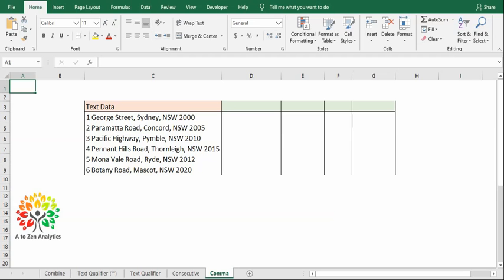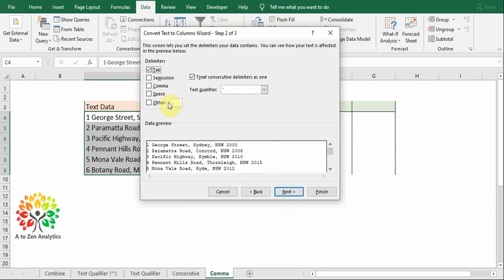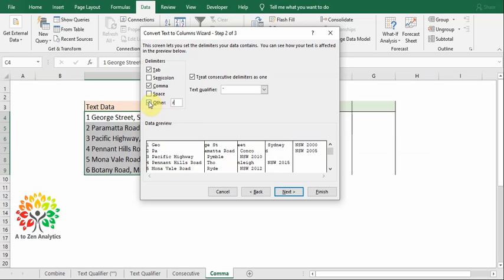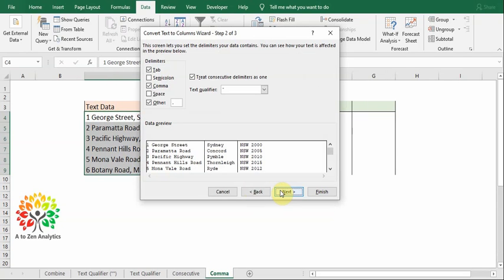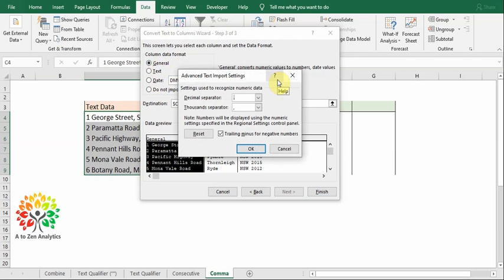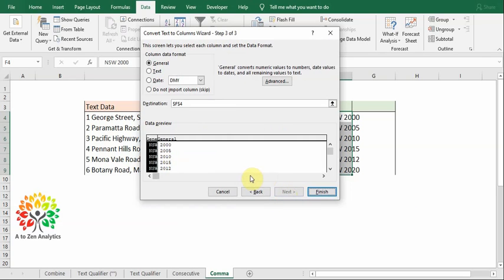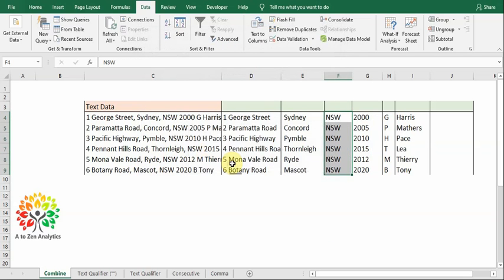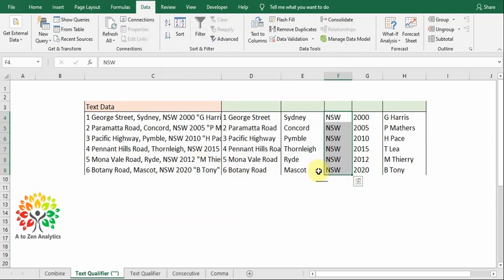Excel - Text to Columns Tutorial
In this video I look at the Text to Columns function in Microsoft Excel.

If you import data from CSV files, TXT files and other sources then you will use the Text to Columns function.

You may also need to use it when splitting other data within a workbook.

By watching this video you will gain a better understanding of the Text to Columns function and learn how to get the most out of it.